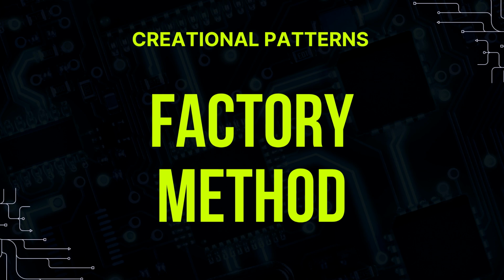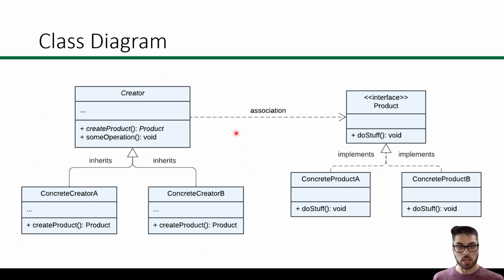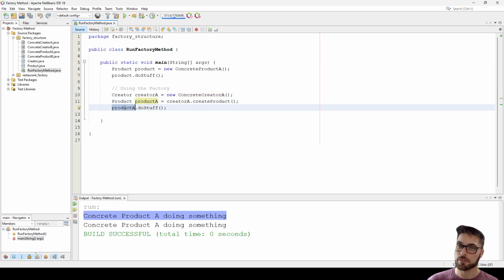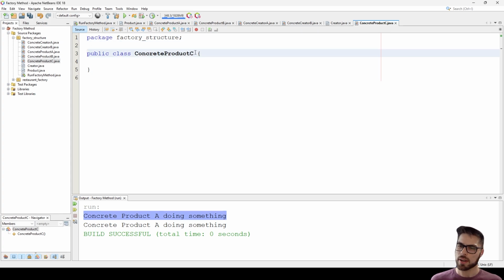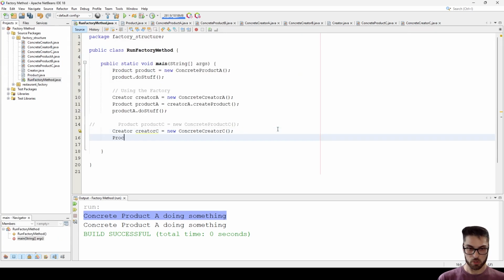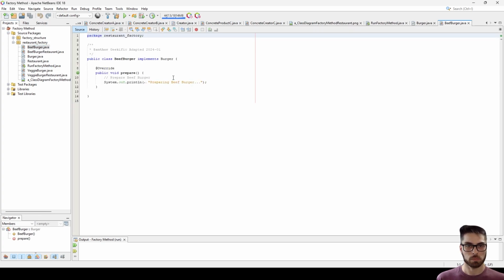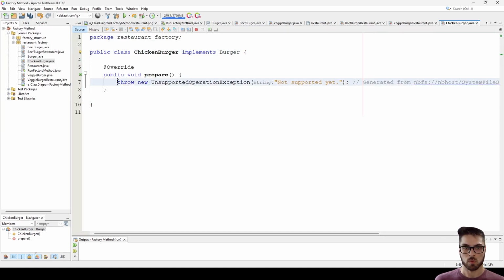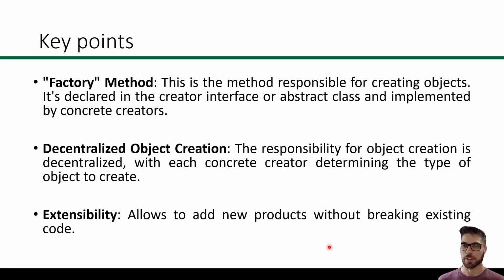Factory Method Pattern in Java | Creational Design Patterns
Welcome back to the channel! In this video, we’ll explore the Factory Method Design Pattern, a crucial technique for creating objects in a flexible and extensible way.

🔍 What You'll Learn:
- What is the Factory Method?
- The advantages of Factory Method
- How to implement the Factory Method Design Pattern in your code

The Factory Method Design Pattern allows for the creation of objects without specifying the exact class of the object that will be created, promoting loose coupling and scalability. Whether you're new to design patterns or looking to refine your skills, this video will provide you with a clear understanding of the Factory Method Design Pattern and its practical applications.